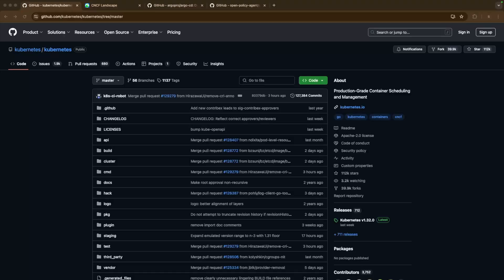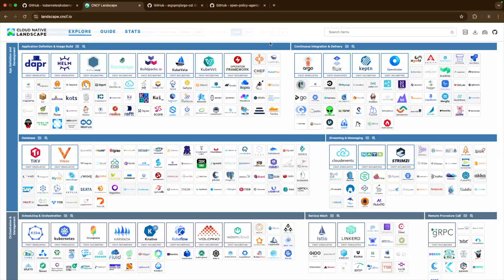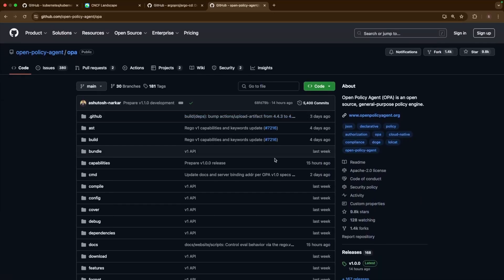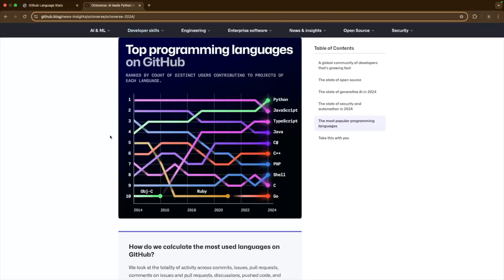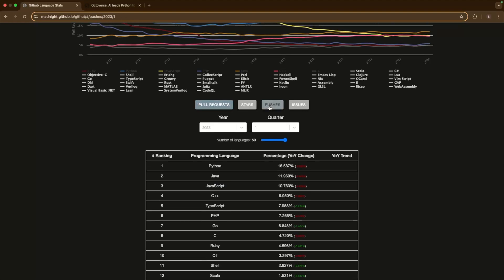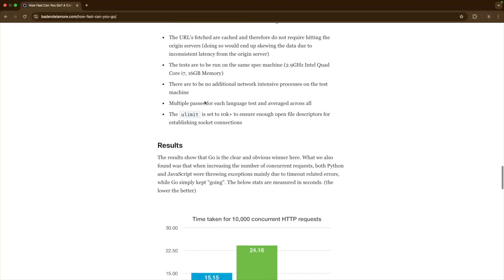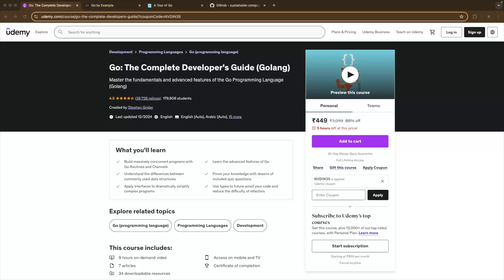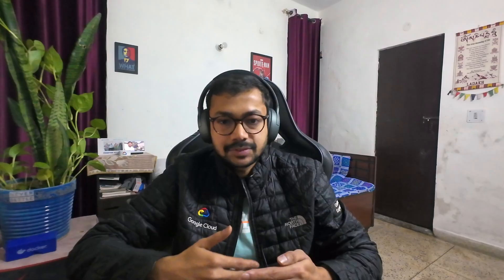Why I am learning Go in 2025 as a DevOps/Cloud Engineer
Why am I learning Go (Golang) in 2025 as a DevOps/Cloud Engineer? In this video, I explain the key reasons why Go is a MUST-LEARN language for DevOps and cloud professionals in 2025.
We'll explore:

00:00 Introduction
00:41 Go's role in the CNCF landscape (Kubernetes, etc.) and its relevance to cloud-native development
02:42 Incentive to learn Go
04:32 My learning plan and resources

If you're also considering learning Go or want to stay ahead in the DevOps field, this video is for you. Let's learn Go together!